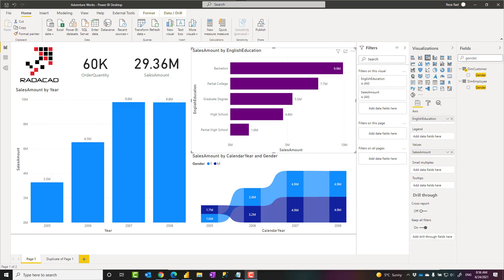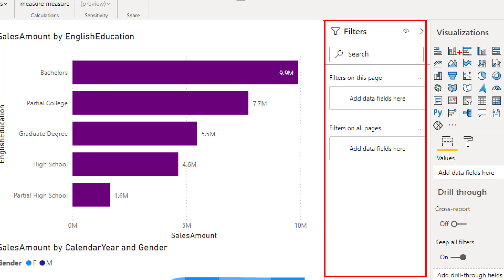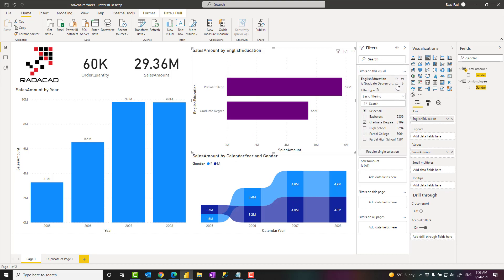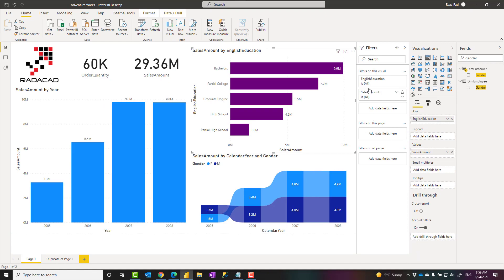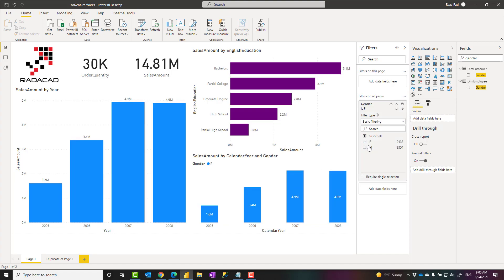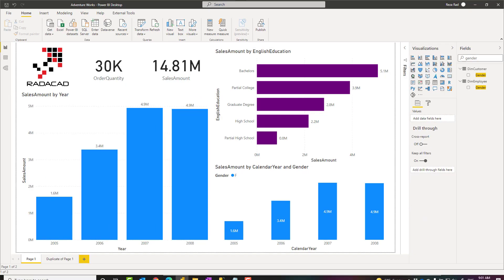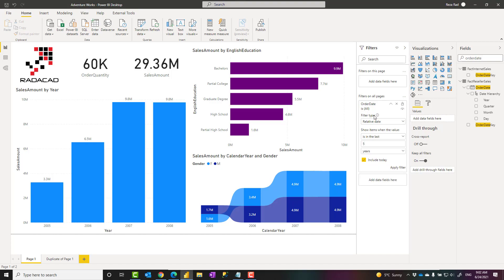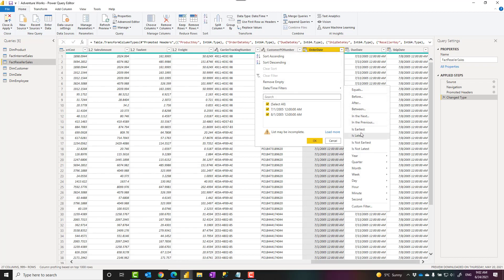Scope of Filter in Power BI Report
For a visualization tool, one of the important factors is to filter the data for a specific reporting requirement. Power BI gives you this ability by the Filters pane in the visualization. There are, however, three scopes of filtering, which you need to be aware of. In this short article and video, I explained how they work and what is their difference.